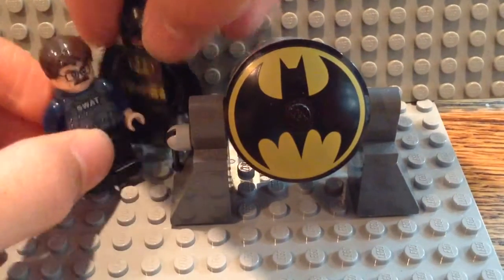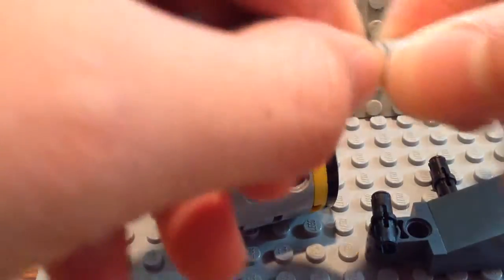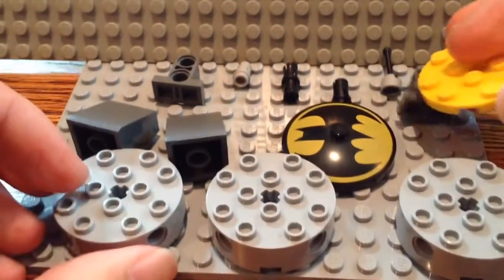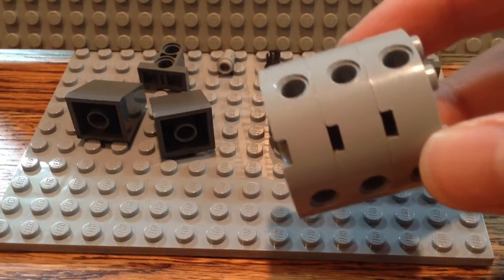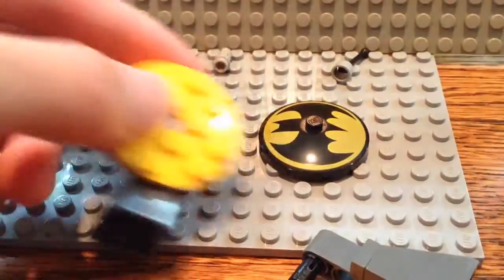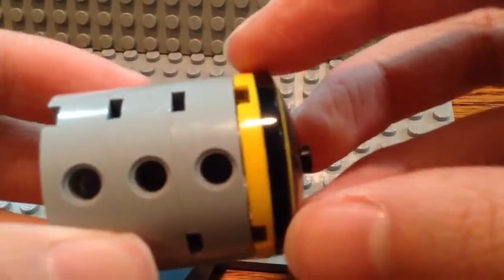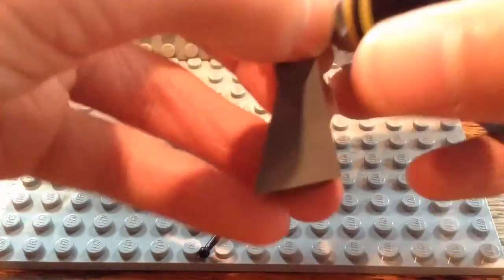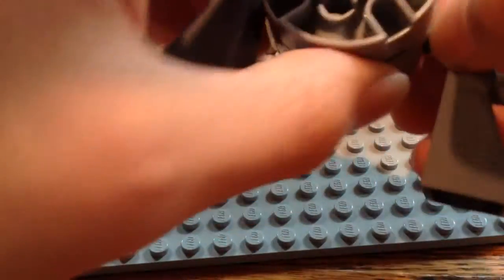How to Build a LEGO Batman Bat-Signal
if u are a big lego batman fan this is a must build. =D  I hope u enjoy this awesome lego batman bat-signal it's really cool